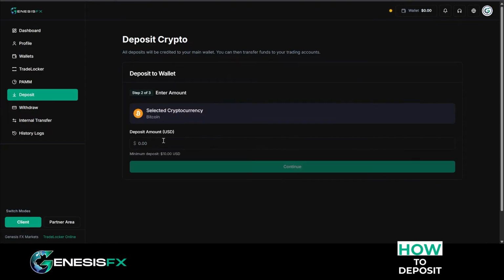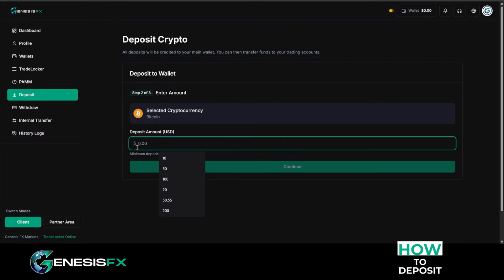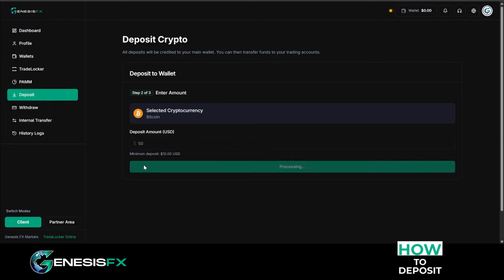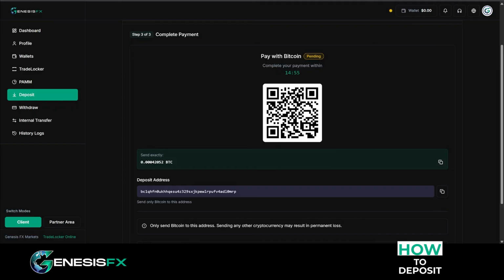How To Deposit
Welcome to Genesis FX! In this step-by-step tutorial, we’ll guide you through the process of making a deposit on our brand-new Client Relationship Management (CRM) platform. Whether you're a new trader or a returning client, this video will make depositing funds quick, simple, and secure.

🔹 What You’ll Learn in This Video:

How to log in to your Genesis FX CRM account

How to navigate to the deposit section

Accepted payment methods

Tips to ensure your deposit is processed smoothly

✨ Start trading with confidence and fund your account in just a few minutes!